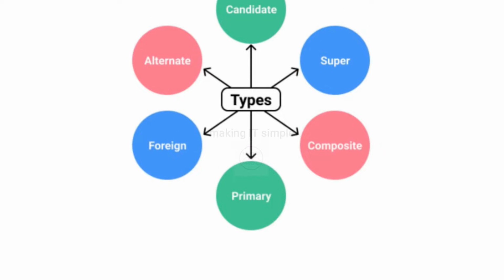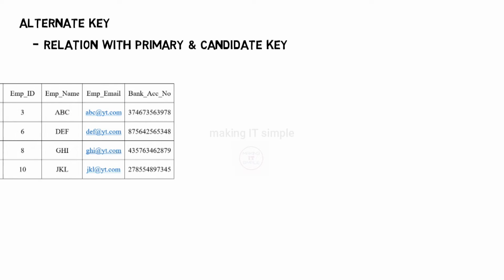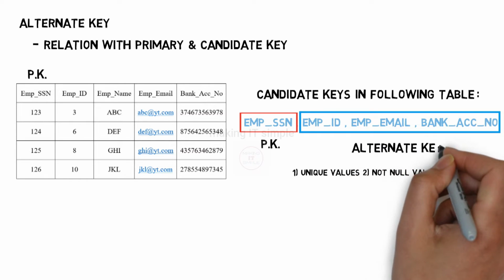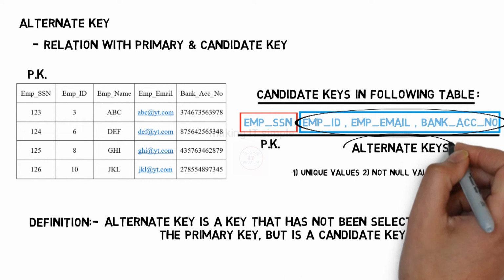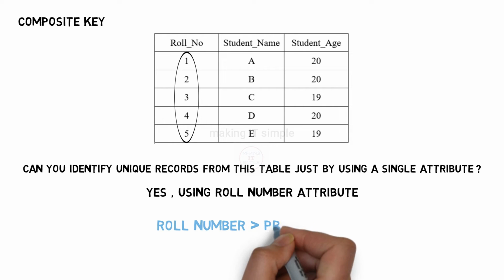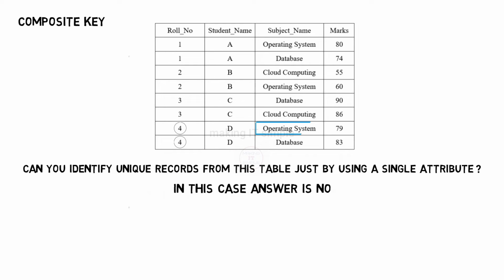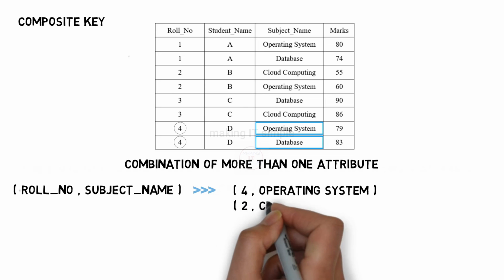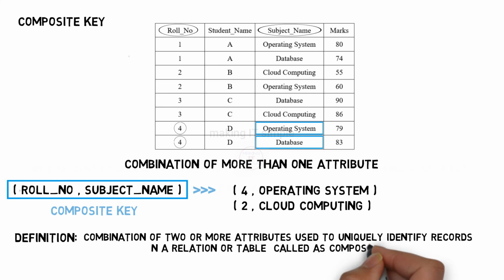Alternate Key | Composite Key | DBMS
Alternate key is a key that has not been selected to be the primary key, but is a candidate key. combination of two or more attributes used to uniquely identify records in a relation or table is called as composite key. Watch the complete video to understand the concept completely.

If you find my videos helpful and if the videos help in clearing your concepts, like the video, share it with your friends, subscribe the channel and press the bell icon. :)